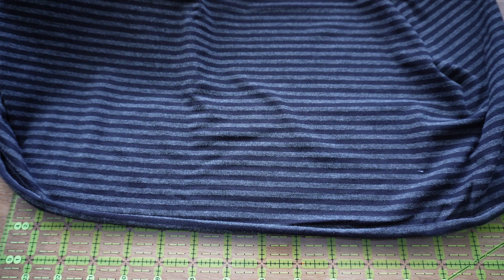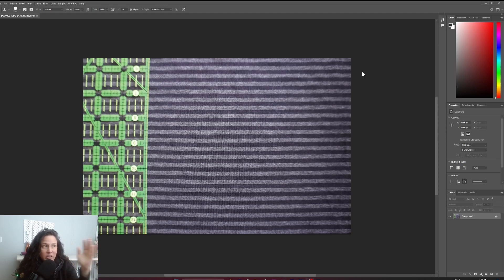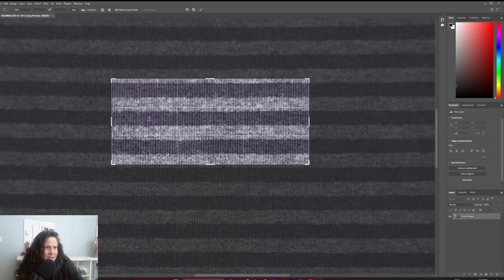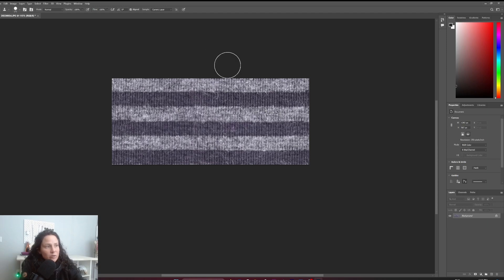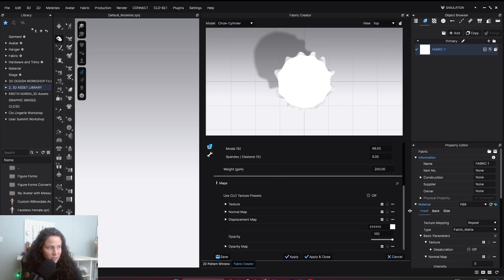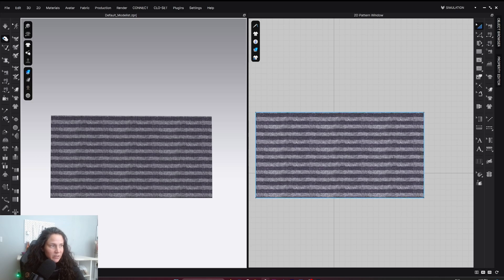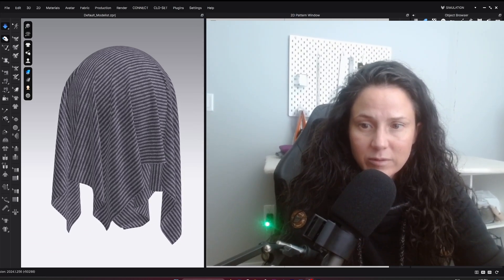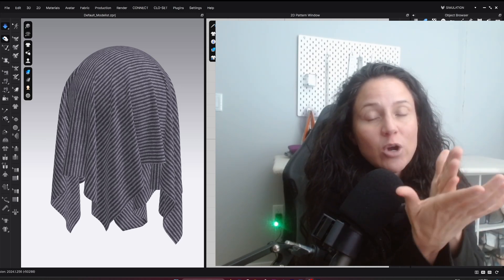A ‘Brief’ Design Part 1 | Bringing a Physical Fabric Into CLO 3D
I’m creating a series where I walk through the process of designing and making my own underwear. I’ll be using Clo3D to test the design and prototype the garment digitally before sewing the final piece.

What to Expect When Customizing Avatars in CLO 3D | Undies Series Part 2

Pattern Making for Underwear Design: 2nd Edition

Lingerie Design: A Complete Course

Time Codes
0:00 Intro
1:02 Physical Fabric
2:55 Creating a Texture Map in Photoshop
7:53 Creating the Fabric in Clo